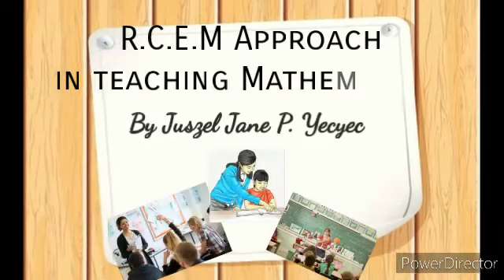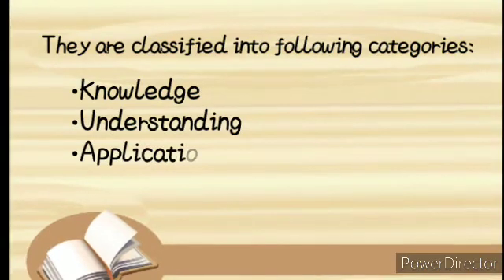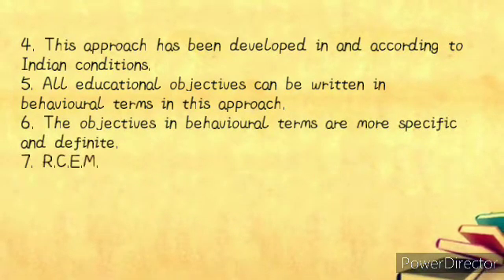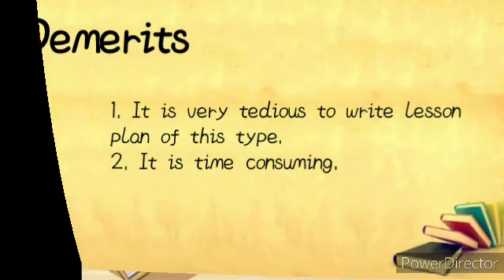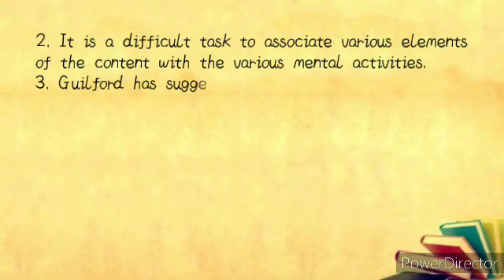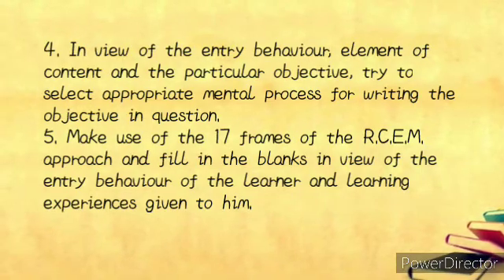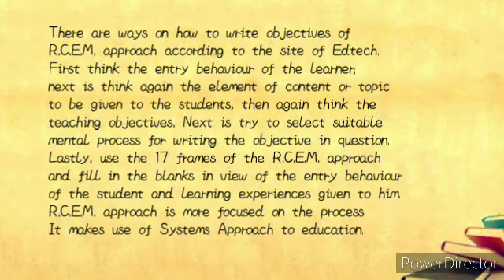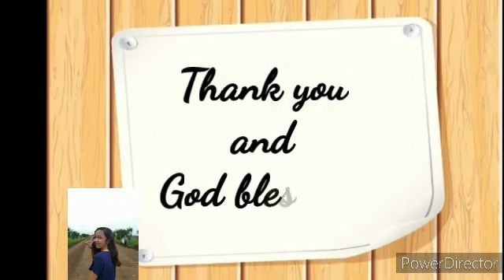RCEM Approach in Teaching: Description, Theoretical Underpinning, and Sample Lesson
Ms Yecyec's output in ME 15